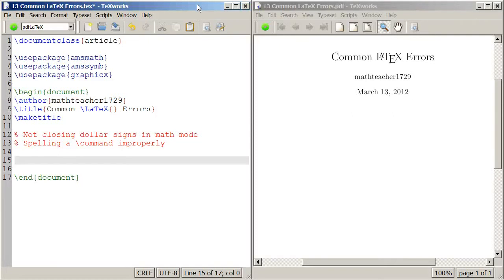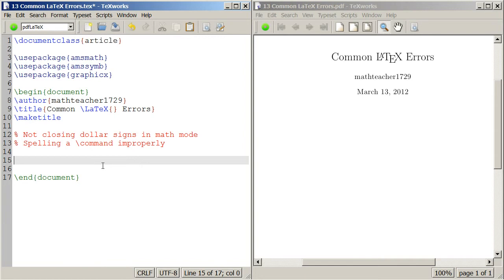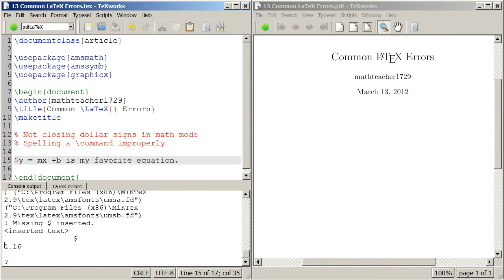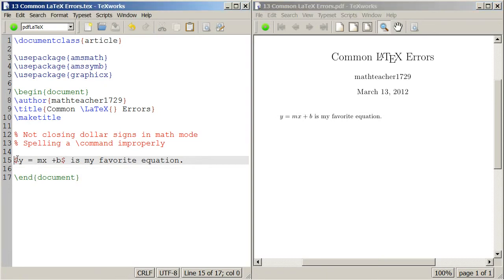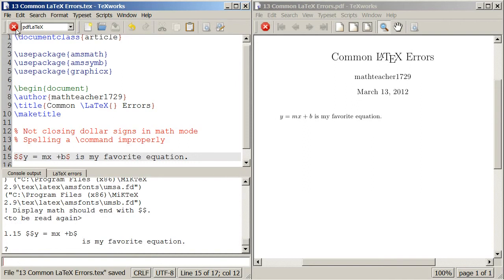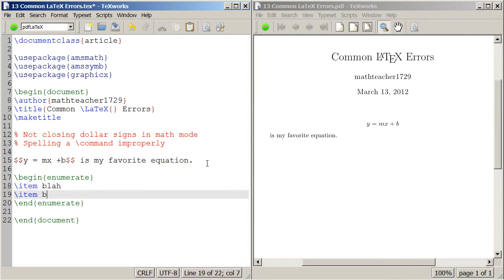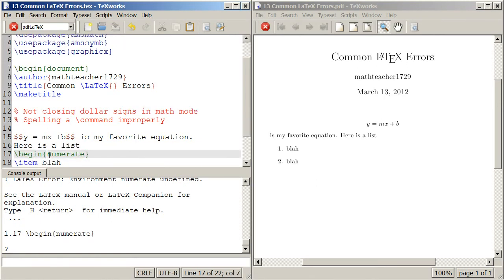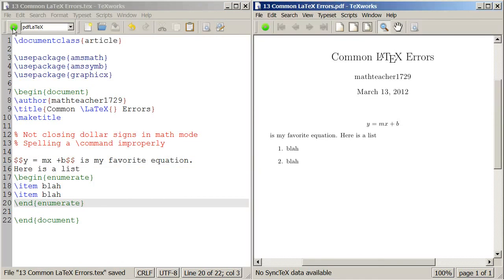LaTeX Tutorial 13 Two Common LaTeX errors